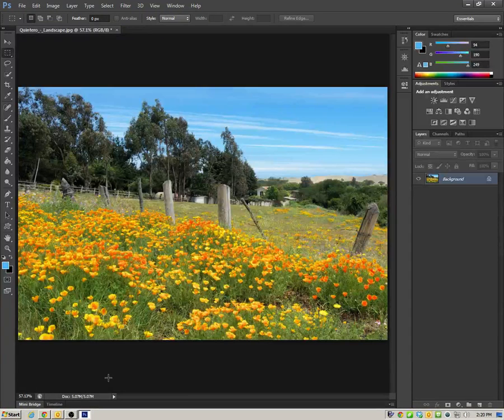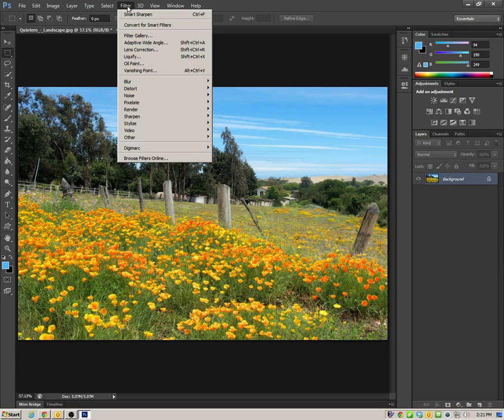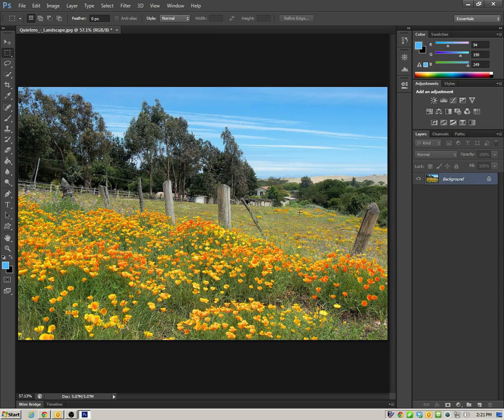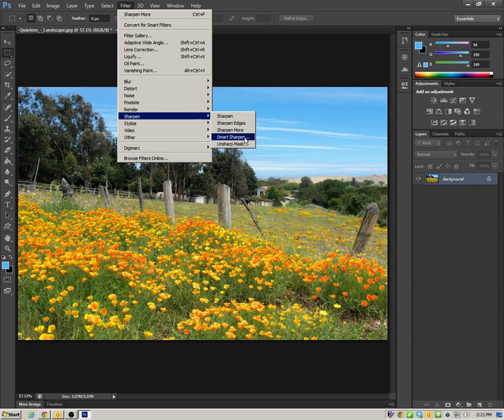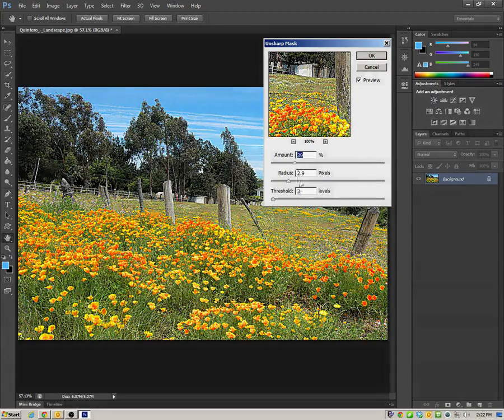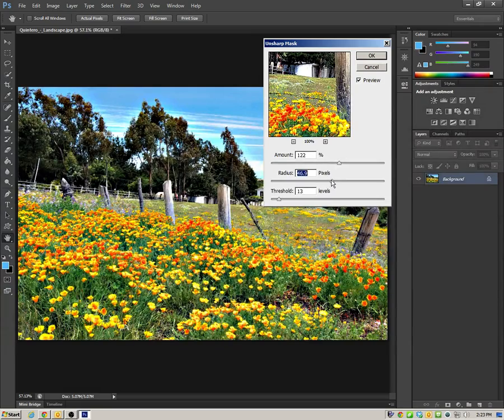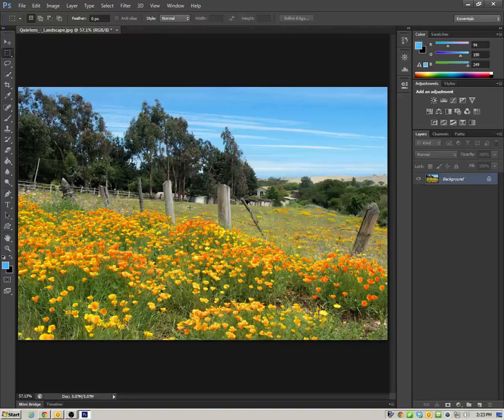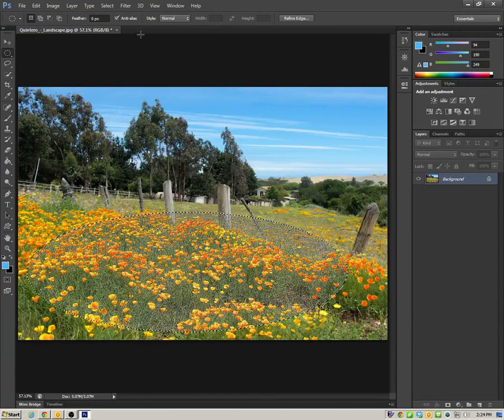Sharpening Images in Photoshop CS6